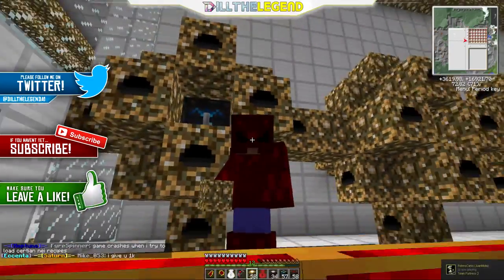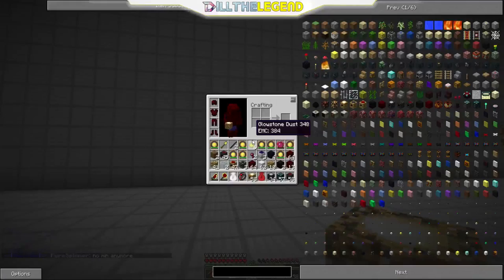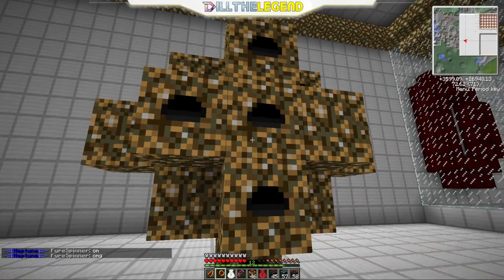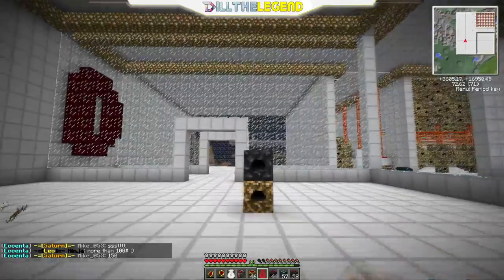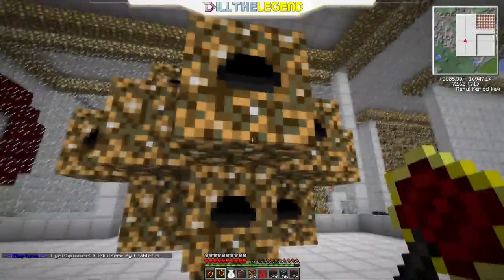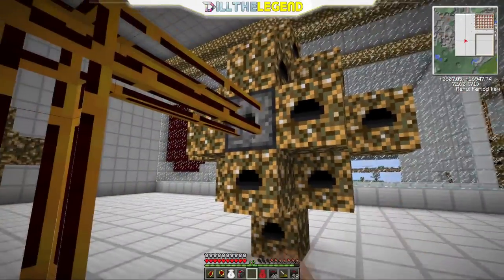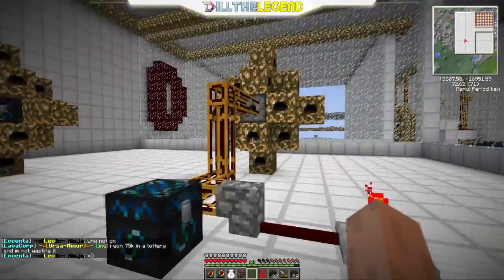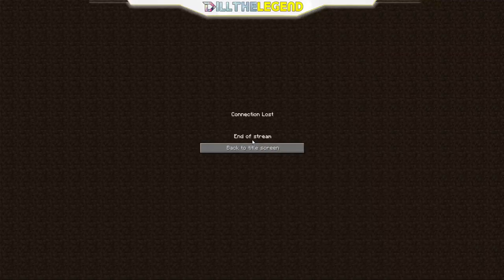Best way to make a Power Flower and Power Flower farm/ EMC farm/factory in TEKKIT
Ever want to make a power flower but never knew how? Heres a simple tutorial for you that teaches you how to use Collectors, Relays, Energy condensors, and making and using power flowers that can be hooked up to pump lots of EMC for your factory.
Ip- tekkit.orion-mc.us:25566
                                                            ♥Get Involved♥
//DilltheLegend